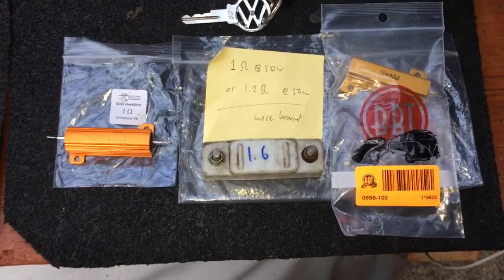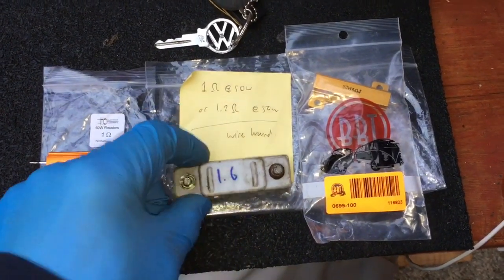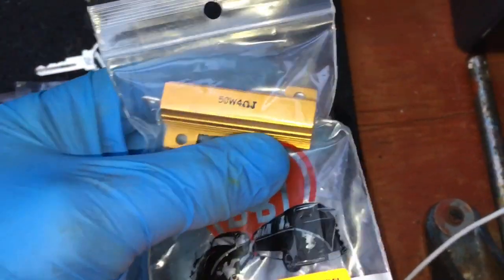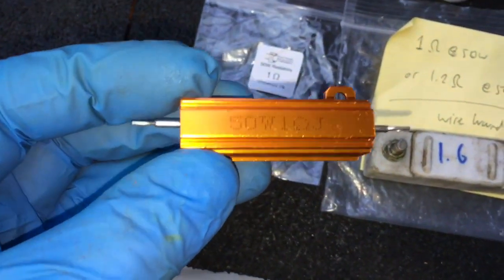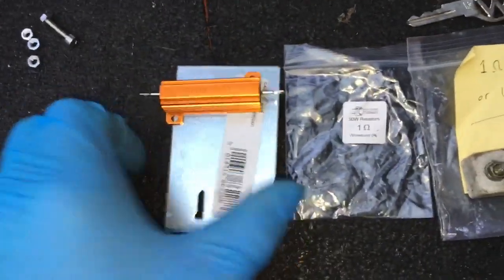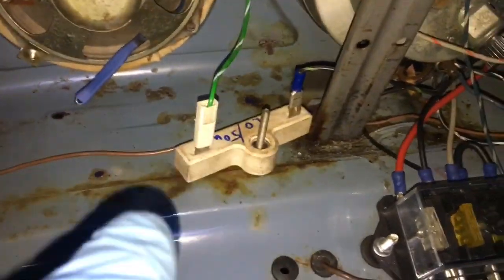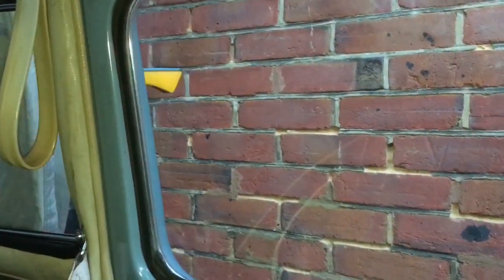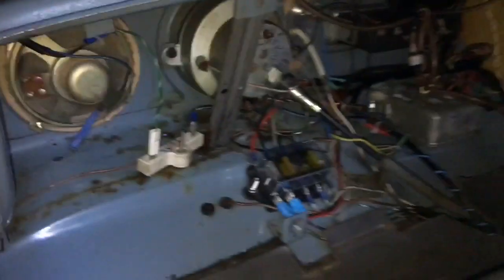Converting 6v Vw Beetle Semaphores to work on 12v - 1ohm step down resistor (£7.50 the pair!) -2023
So I wanted to convert my now 12v car to run the original 6v semaphores.

If it’s specifically the semaphores then I tested and determined that a 1ohm, 50w, wire-wound aluminium resistor is great for the task. The semaphore pops up at a good sensible speed, and the bulb has enough power to operate clear and bright.

I suggest you mount these resistors to a plate of aluminium or steel, this helps to keep them cool and dissipate the heat. Whilst semaphores are only usually on for a small amount of time , they should still be mounted to assist with heat dissipation .

The 4ohm version from BBT is way to strong and potentially suited for the wiper motor.

Link to buy , as of Jan 2023 is (1ohm!):

The flashing bulbs are made in 6v and 12v, found on eBay. If your semaphores are 6v (like mine), you need the 6v bulbs!